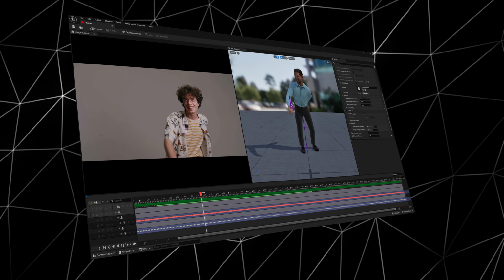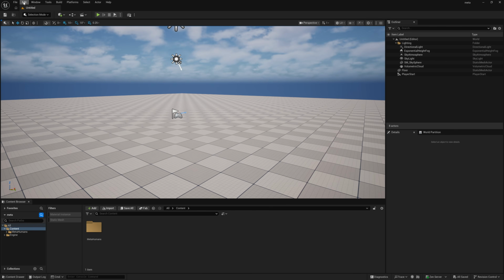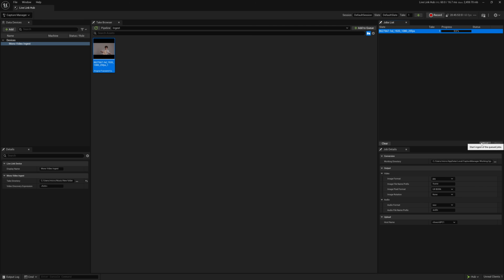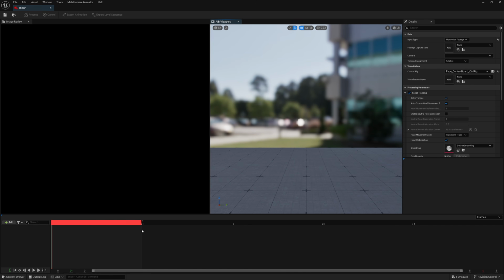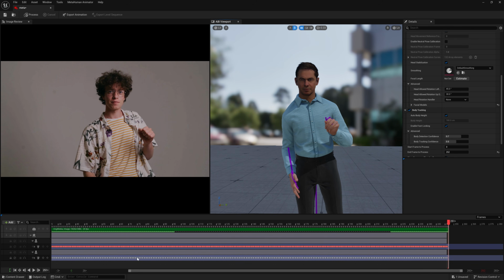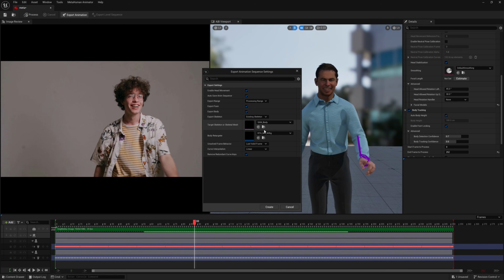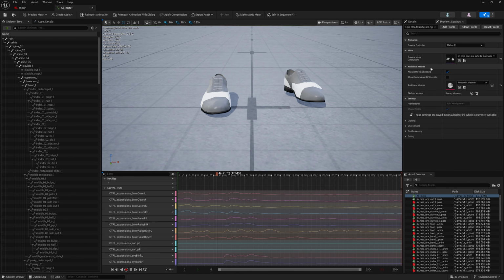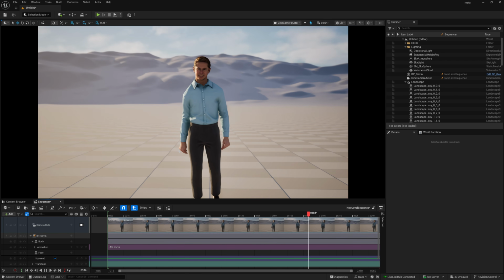Unreal Engine 5.8 NEW Markerless Motion Capture Tutorial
Unreal Engine 5.8 introduces a revolutionary Motion Capture workflow that allows you to create full-body animation from a single video clip without markers, motion capture suits, or expensive tracking hardware.

In this tutorial, I demonstrate the brand-new Markerless Motion Capture system in Unreal Engine 5.8 and show how a simple video can be transformed into high-quality character animation using MetaHuman Animator.

✅ No Markers Required
✅ No Motion Capture Suit
✅ Single Camera Workflow
✅ Full Body Animation
✅ MetaHuman Ready
✅ Unreal Engine 5.8 Features

This update is a huge step forward for game developers, filmmakers, animators, VFX artists, and virtual production creators.

📌 Software Used:

MetaHuman Animator

ue 5.8
unreal engine 5.8 tutorial
motion capture
markerless motion capture
unreal engine motion capture
metahuman animator
ue58 motion capture
metahuman
full body animation

Gears Which I use -
Chroma screen